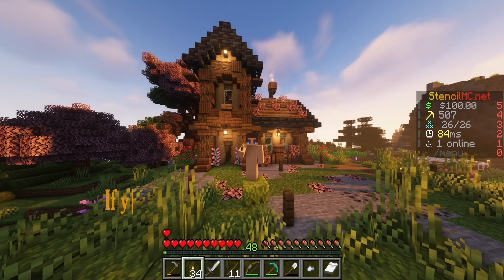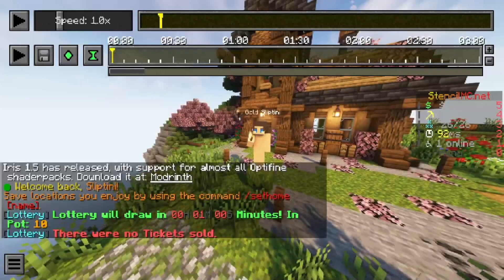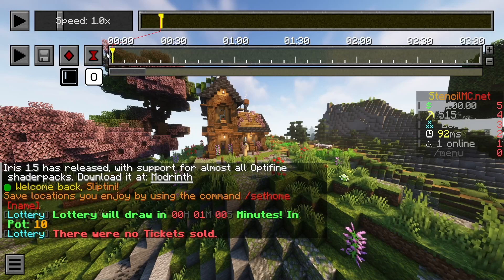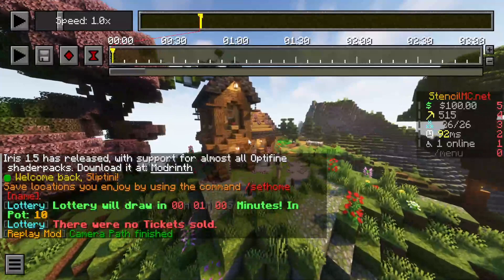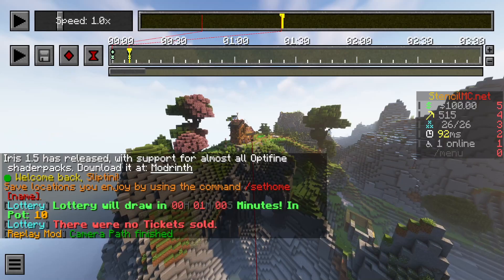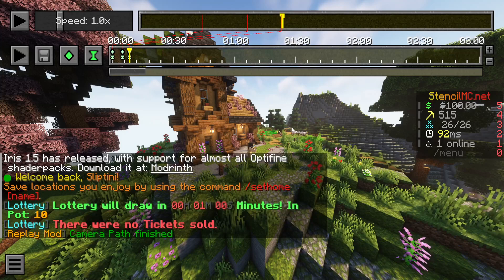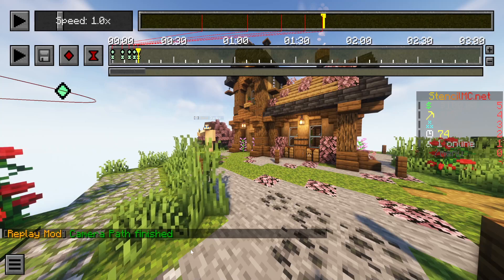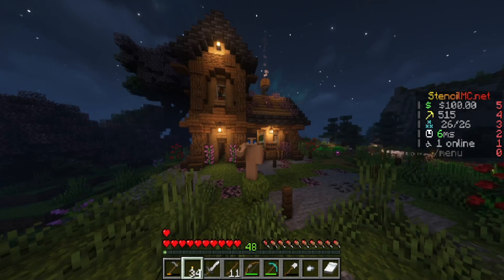How to Use Replay Mod in 2024 | (Minecraft Replay Mod Tutorial)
Enjoy this full Replay Mod Tutorial, showing you How to use the Replay Mod in Minecraft!

This Replay Mod tutorial will show you how to use Replay Mod in 1.19. You'll learn the replay mod basic controls! How to render in replay mod! Best render settings in Replay Mod! This tutorial will show you how to create a cinematic in Minecraft using the Replay Mod! Enjoy the easy ultimate 1.19 Replay Mod guide in Minecraft 2023!  Enjoy this simple Replay Mod in Java Edition tutorial in 2023!
How to Use Replay Mod in 2023 | (Minecraft Replay Mod Tutorial)

🌌 Chris 🌌
🌌 The Winters Gem 🌌